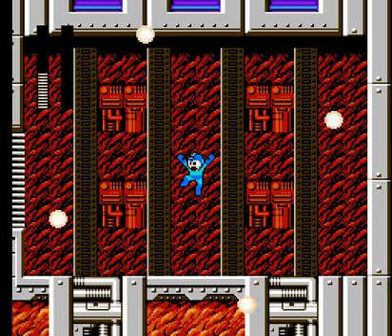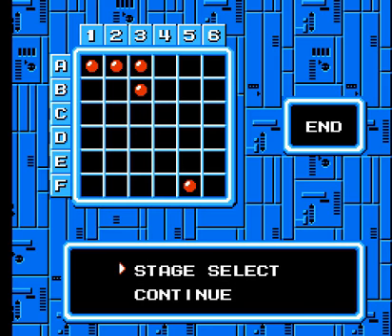Let's Play Mega Man 6 (II) - Flame Man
Goddamn terrorists, I tells ya